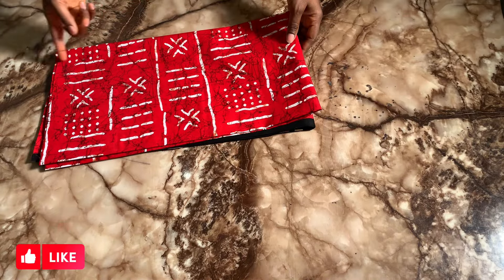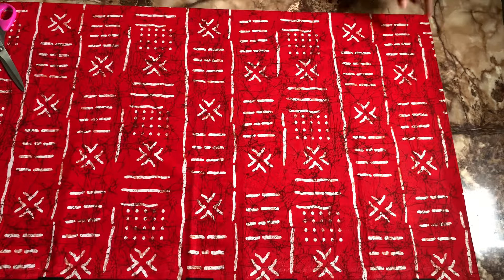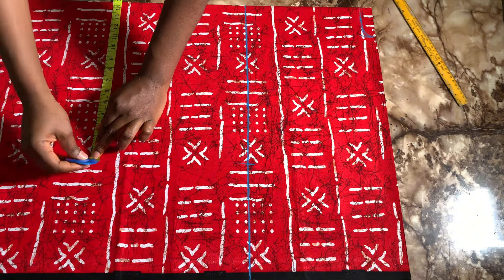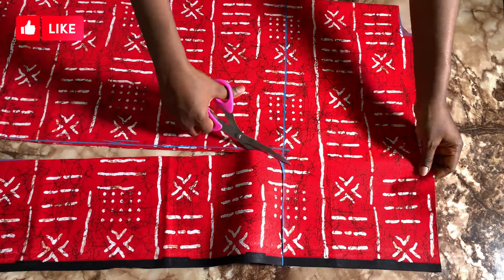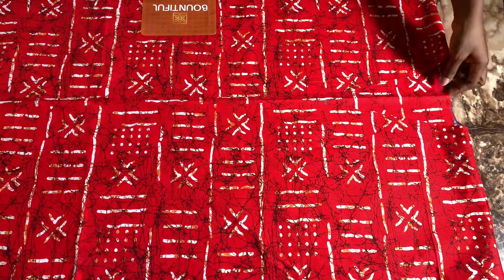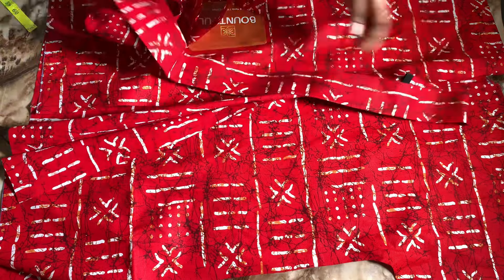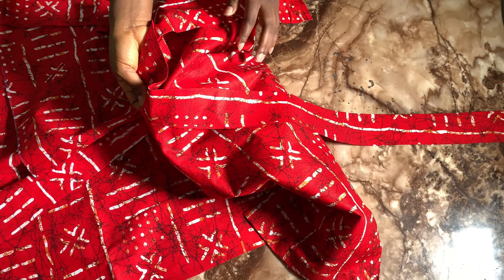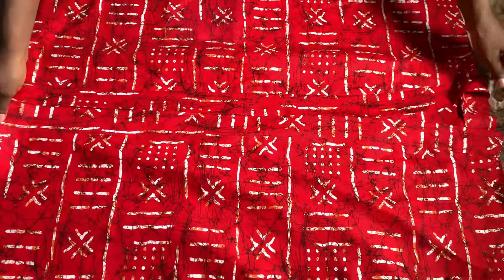How to cut and sew a trendy kimono jacket/ beginners friendly tutorial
Hello guys
In this tutorial am going to be showing you how to cut and sew this beautiful kimono jacket, it’s beginner friendly and easy to understand.